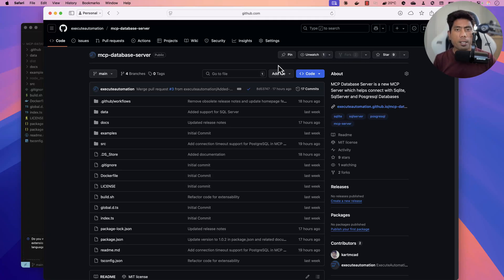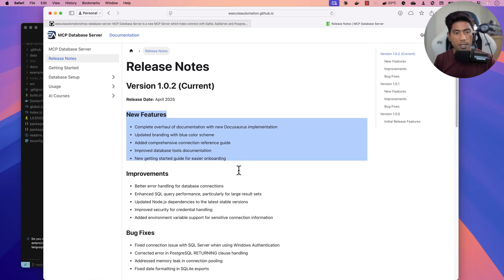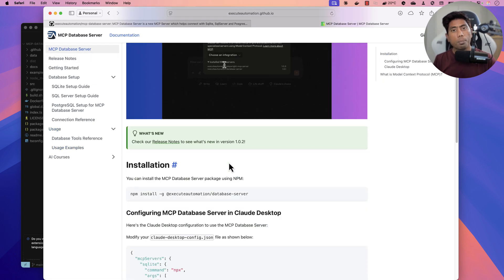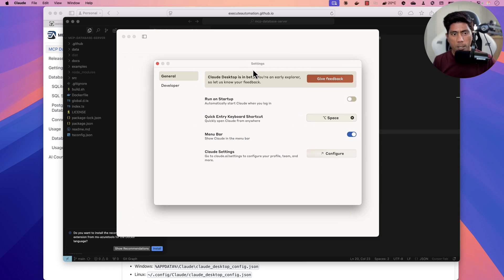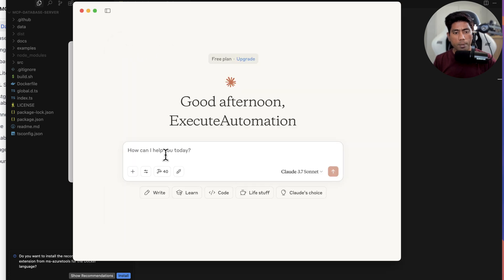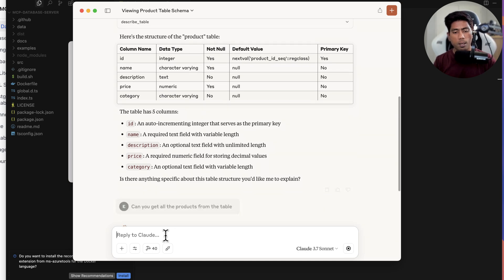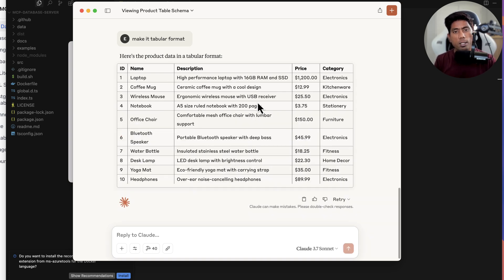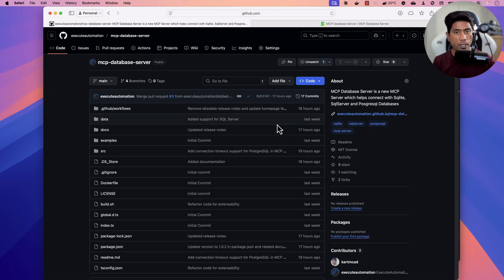Database MCP Server: Connect Postgres DB, SQL Server and Sqlite 😲🔌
I’ll show you the all-new Database MCP Server that lets you query SQL Server, SQLite and Postgres Server using just natural language. 😲 Whether you’re a developer, tester, or data enthusiast, this tool will blow your mind! — all in under 10 minutes!

To work with MCP Server, check out here
Database MCP Server